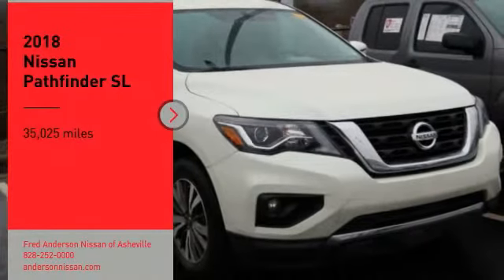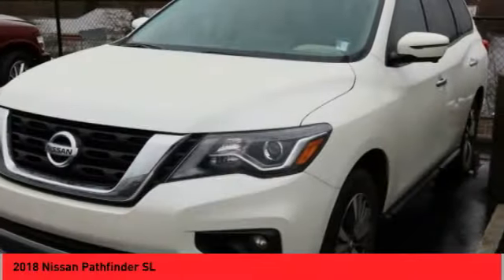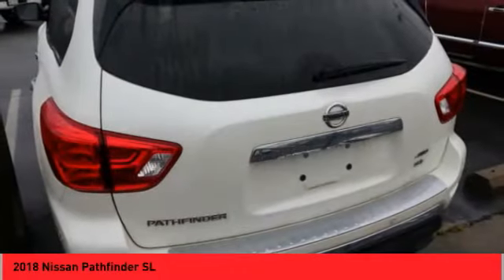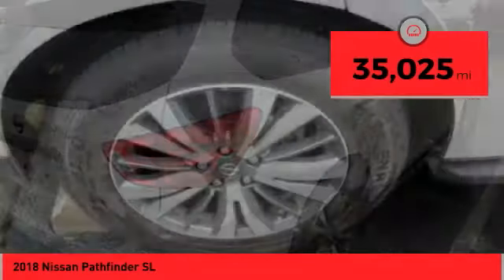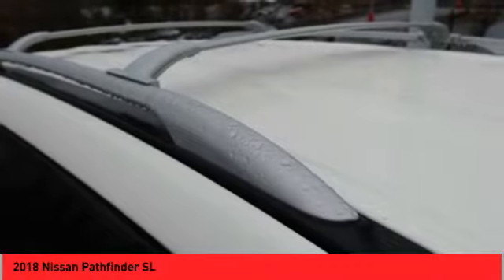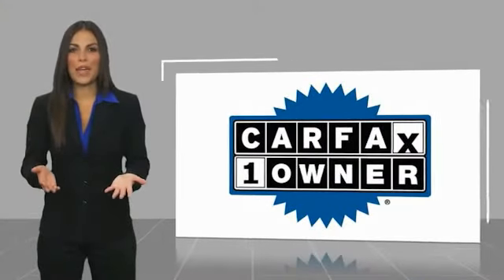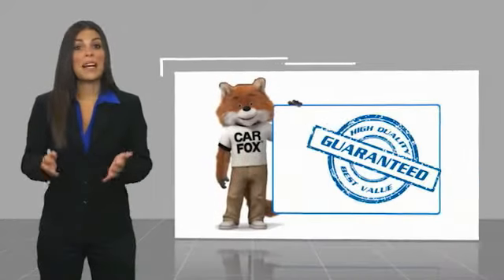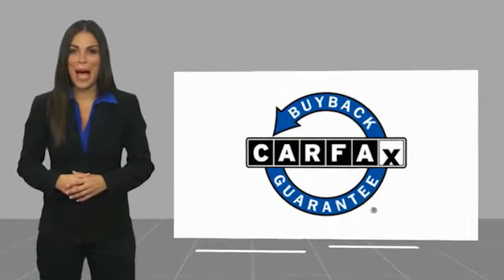2018 Nissan Pathfinder Asheville NC JC608151P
2018 Nissan Pathfinder SL

Recent Arrival! CARFAX One-Owner. Clean CARFAX. **Available at Fred Anderson Nissan of Asheville. Call us today at **, *Still Under Factory Warranty**, * FREE OIL CHANGES!, Navigation, Dual Climate Control, Heated, Leather, Memory Seats, Heated Leather Seats, Heated Outside Mirrors, Dual Power Seats, Bluetooth, Keyless Entry, Back Up Camera, Down Hill Assist, Still Under Factory Powertrain Warranty**, Navigation System. **Available at Fred Anderson Nissan of Asheville. Call us today at ** 2018 Nissan Pearl White Pathfinder SL 4WD CVT with Xtronic 19/26 City/Highway MPG Odometer is 4422 miles below market average!Welcome to Fred Anderson Nissan of Asheville - We are so happy you are here! Whether you stopped by because you are looking for a reliable, honest Nissan dealership in NC, or you are just browsing for your next dream car, we are ready and willing to do whatever we can to help make your experience a truly exceptional one. We work with over 30 different lenders to ensure you get the best deal! To get a quote please come visit us, call at , or go One of our representatives will get you the information you want. Do you prefer email, phone or text? Just let us know. We are proud to serve our neighboring customers in Asheville, NC, along with our customers throughout the Black Mountain, Mars Hill, Weaverville, Waynesville, Hendersonville, Marion, Greenville and Spartanburg areas. Our # 1 goal is to help you find the vehicle you love at a price you can afford wrapped in a deal you do not want to walk away from. Anderson Automotive Group is a family owned and operated business with locations in North and South Carolina. The group has Nissan, Toyota, and Kia dealerships located in Raleigh, Sanford, Fayetteville, and Asheville NC; Columbia and Charleston SC. With all dealerships known as The Family Store, our business is rooted in family values and structured with several family members serving in key pos